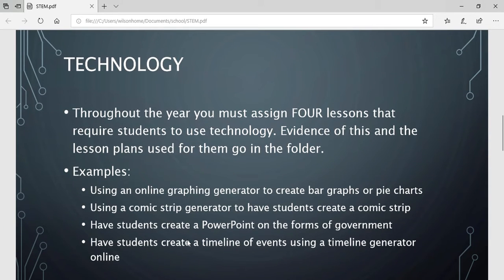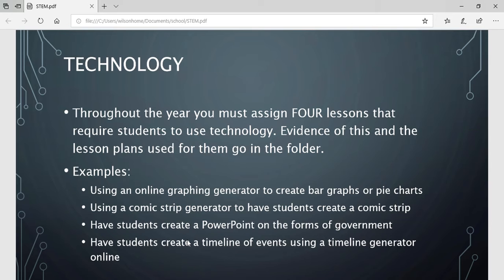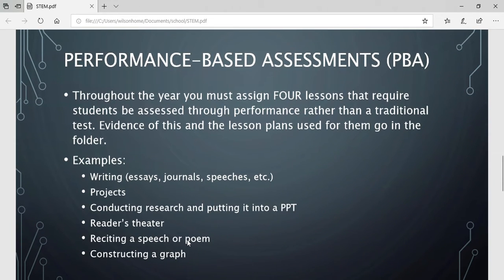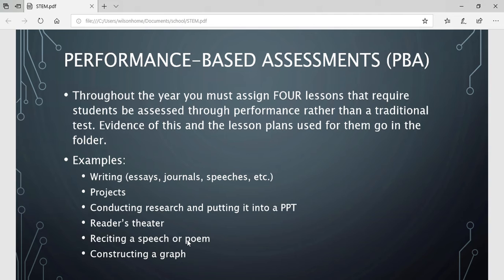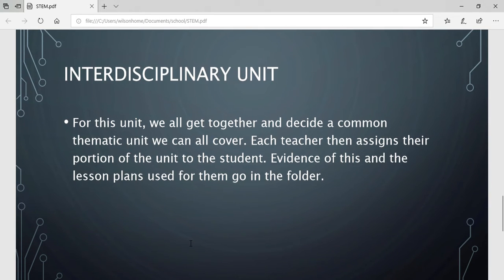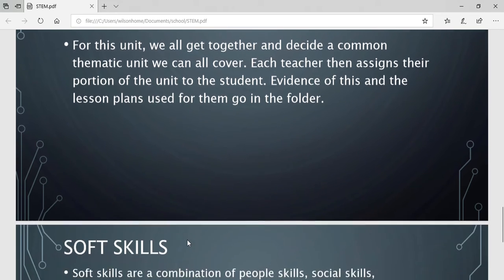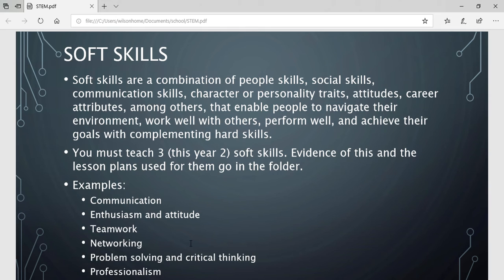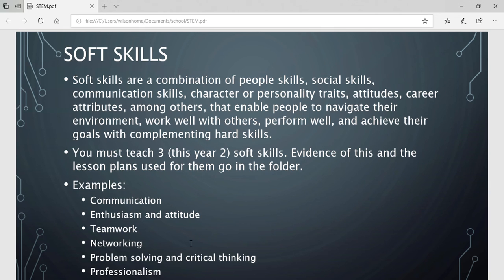STEM in a nutshell